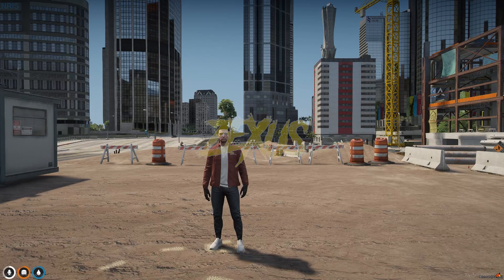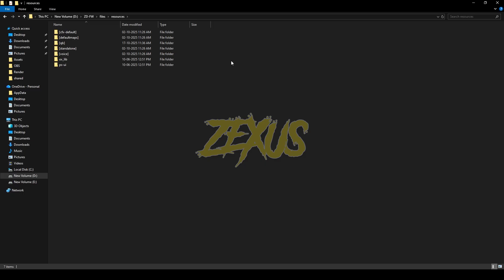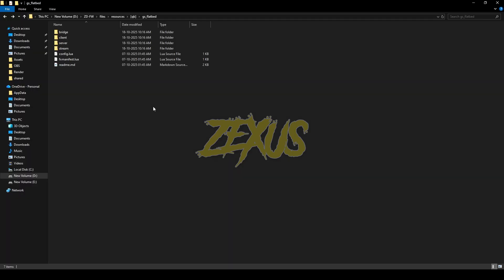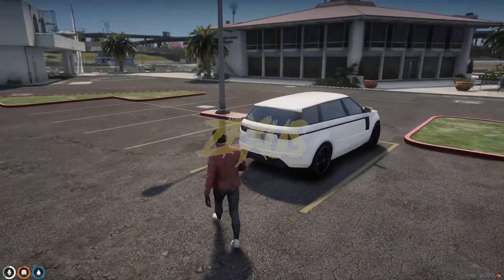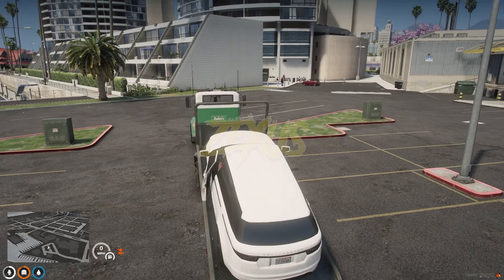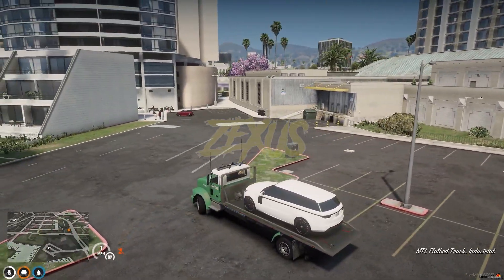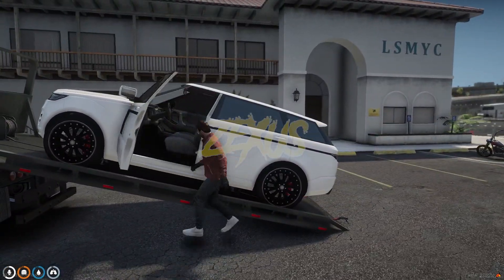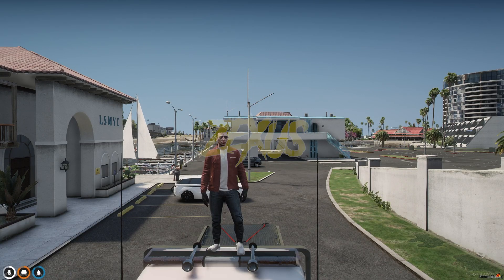Free Advanced Towing Truck Script | Flatbed Script | QBCore/ESX | FiveM Tutorial #151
Hey guys, today in this video I explained how you can install towing truck script into your FiveM Server in a very easy method.

🔗Links Used in this video